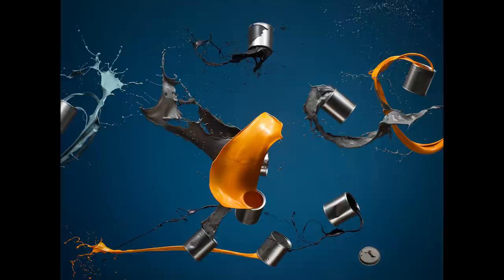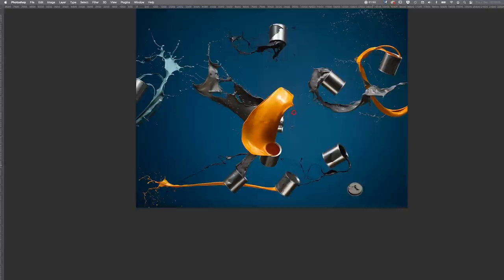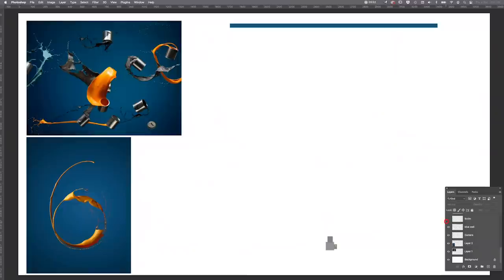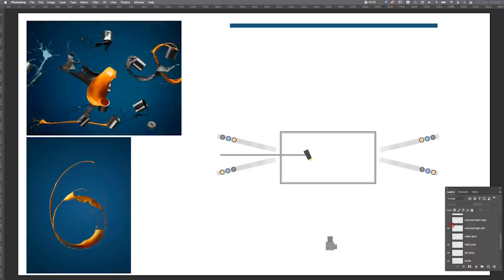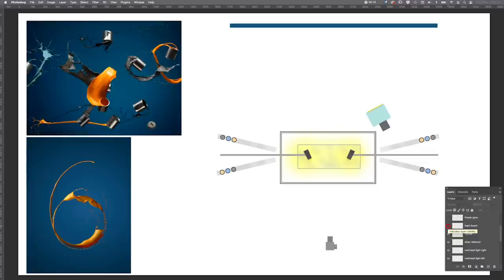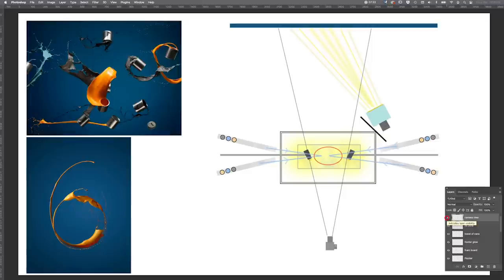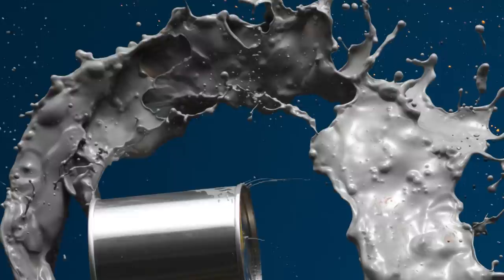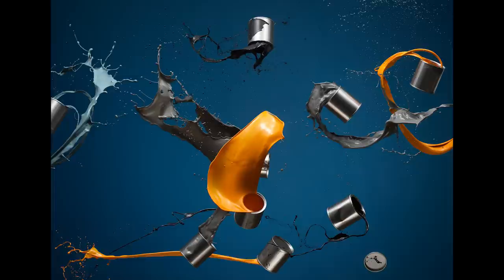How to Shoot Paint Splash Photography Like This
I photographed these vivid paint splash images for the launch campaign of the Hasselblad H6D, using bright orange paint to match the distinctive orange shutter button on the camera.

People always want to know how I did it – well, here’s how!

In this video, I take you through how I planned, prepped, set up, lit and executed the shoot. Find out exactly how we sent those paint cans spinning through the air – plus why I had to use hand signals to communicate with my assistants as we worked.

I was chuffed with the final results, which were definitely worth all that effort – and mess! What do you think?

📸  Accelerate your progress with hundreds of classes, support, and perks!